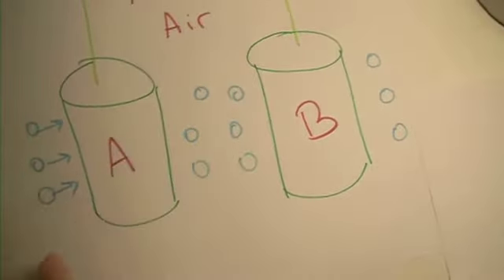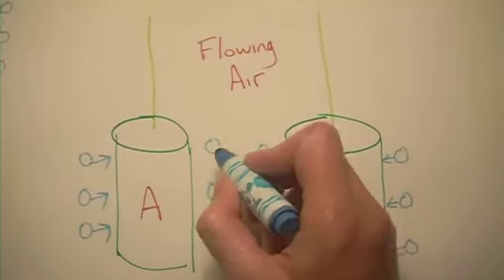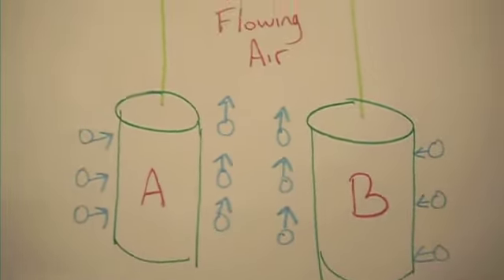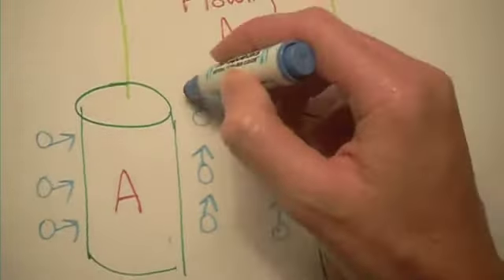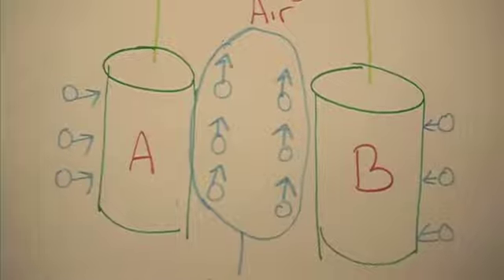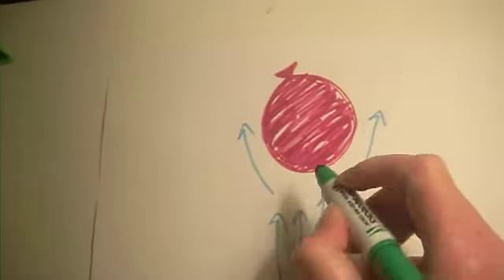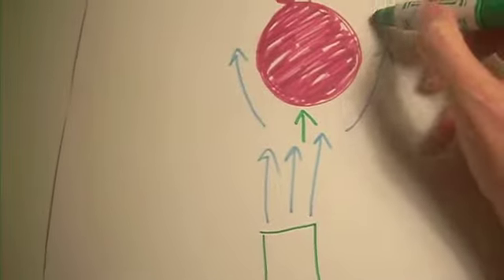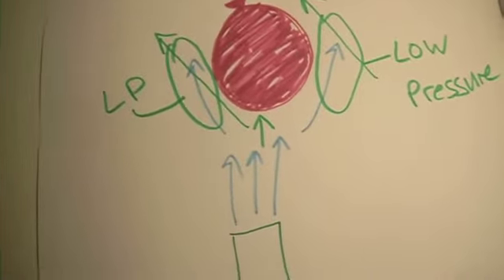Bernoulli's Principle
Hannah and her mom explore Bernoulli's Principle with 3 demonstrations.  All that is needed are cans and string, a hair dryer and balloon (or ping pong ball), and a piece of paper.